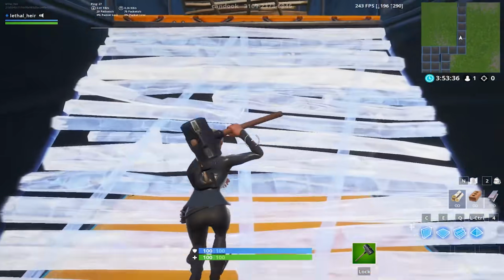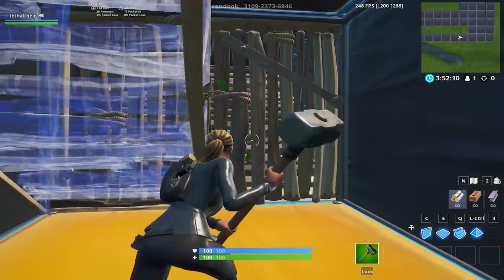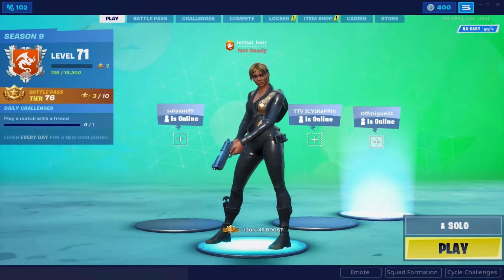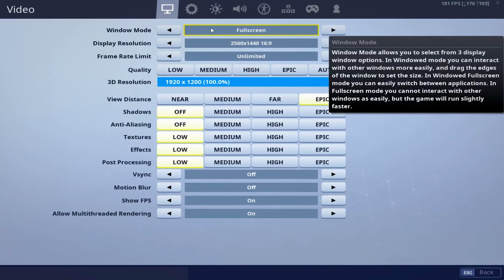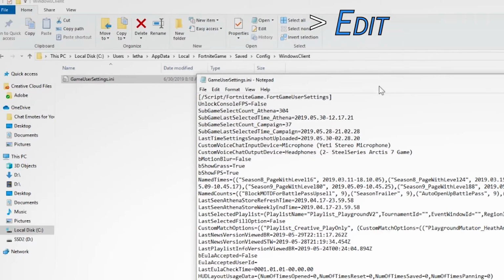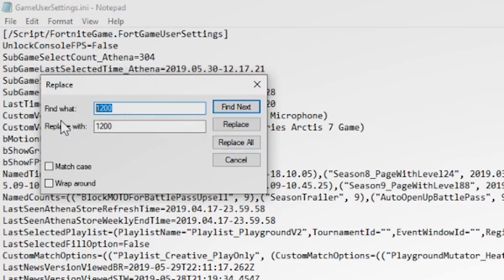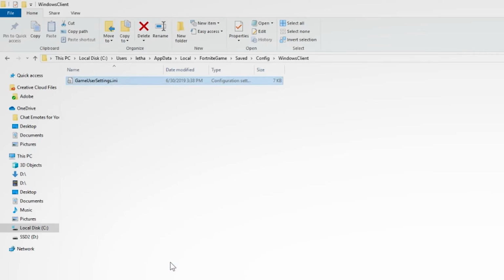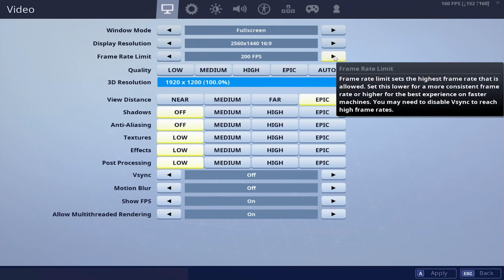1920x1200 Stretched Res *BEST* Resolution @240hz?! + 1656x1080 - Fortnite Season 10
For JUST the instructions, skip to 3:30 .. plz check for any updates on Stretched on my home page! Hope this helped out.. if so, I'll be here for any new questions you have :D

1920x1200 = a *slight* FOV increase! You can play 1920x1200 in Fortnite Season 10. It's a common resolution option in most PC FPS games.

Vid details below:

My 144hz 1440p Gaming Monitor:

I still play on stretched!! 1920x1200

YouTube Upload Schedule:

Daily Between 2pm - 4pm Central (US) *8pm - 10pm GMT*

(I haven't started streaming to Twitch yet .. officially)

My Ryzen 2600x + rx580 Gaming Build:

CPU Tweaks:
(4.50 Ghz O.C. *PBO) *OR all-core O.C. of 4.1 Ghz*

GPU Tweaks:
+8% Frequency in Profile Wattman

CPU (STOCK)
AMD RYZEN 5 2600X 6-Core 3.6 GHz (4.2 GHz Max Boost) Socket AM4 95W YD260XBCAFBOX Desktop Processor
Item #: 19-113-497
1
$199.99

GPU (STOCK)
XFX Radeon RX 580 DirectX 12 RX 580 ARMOR MK2 8G OC 8GB 256-Bit GDDR5 PCI Express x16 HDCP Ready CrossFireX Support Video Card
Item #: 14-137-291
1
$174.99

CORSAIR CX Series CX750 (New) CP-9020123-NA 750W ATX12V 80 PLUS BRONZE Certified Non-Modular Active PFC Power Supply
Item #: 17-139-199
1
$69.99

LG Electronics 14x SATA Blu-ray Internal Rewriter without Software, Black Model WH14NS40 - OEM
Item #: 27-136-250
1
$59.99

Seagate BarraCuda ST2000DM006 2TB 7200 RPM 64MB Cache SATA 6.0Gb/s 3.5" Hard Drive Bare Drive
Item #: 9SIAFVF75G2777
1
$57.79

G.SKILL TridentZ RGB Series 16GB (2 x 8GB) 288-Pin DDR4 SDRAM DDR4 3000 (PC4 24000) Memory (Desktop Memory) Model F4-3000C16D-16GTZR
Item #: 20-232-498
1
$129.99

ASUS ROG STRIX B450-F GAMING AM4 AMD B450 SATA 6Gb/s USB 3.1 HDMI ATX AMD Motherboard
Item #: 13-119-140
1
$129.99

DIYPC Rainbow-Flash-V2 Black Dual USB3.0 Steel/ Tempered Glass ATX Mid Tower Gaming Computer Case w/Tempered Glass Panel and Addressable RGB Strip and Pre-Installed 1 x RGB Addressable Ring Fan (7 Different Color in 3 Mode Control)
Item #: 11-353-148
1
$67.92